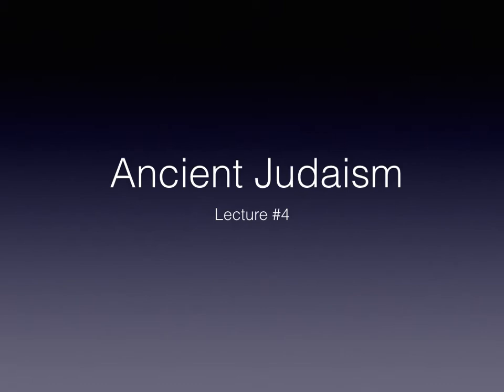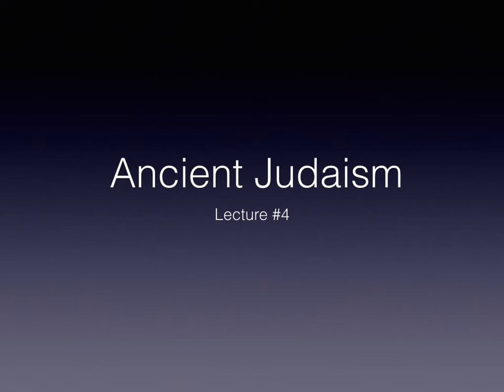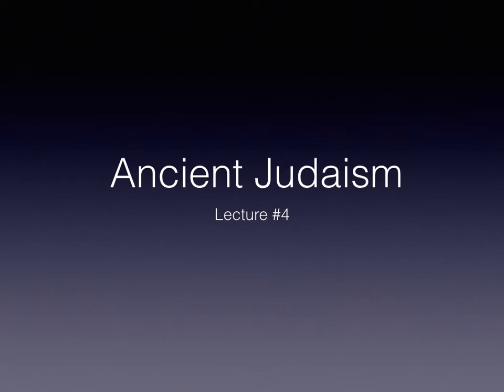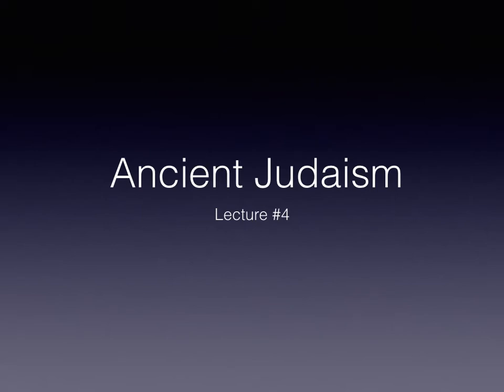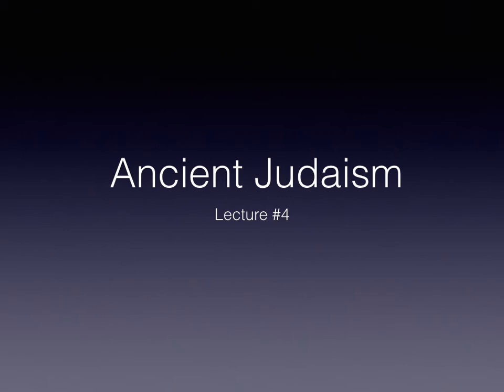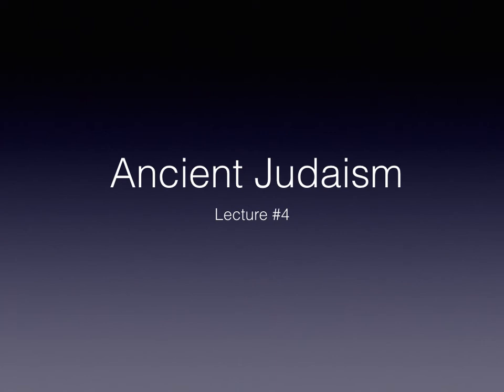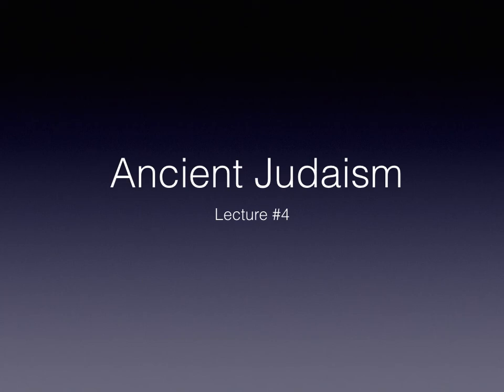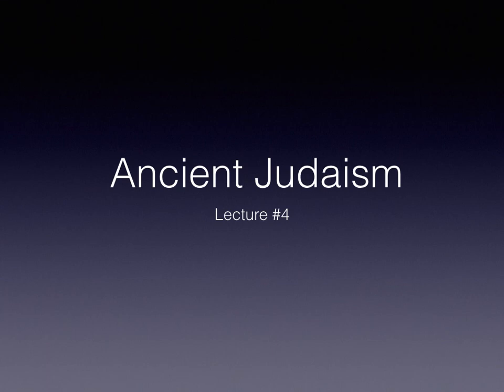Lecture #4 Ancient Judaism